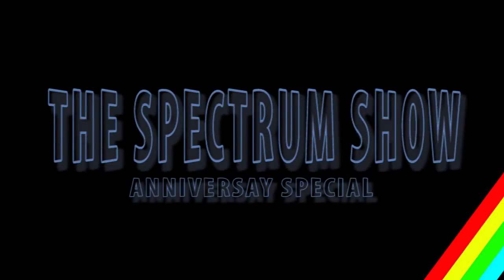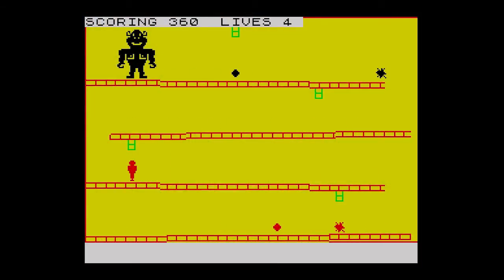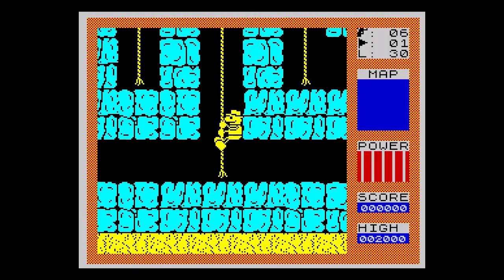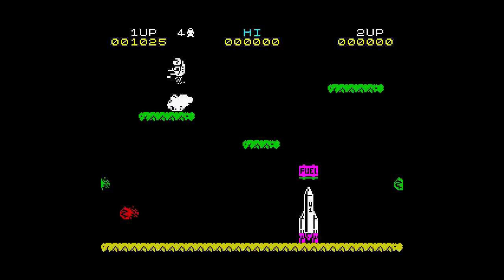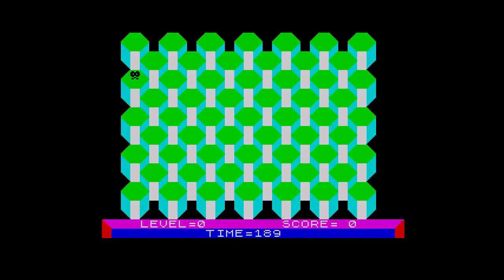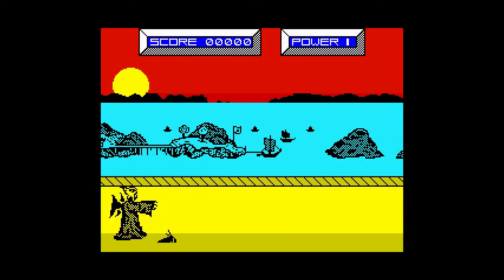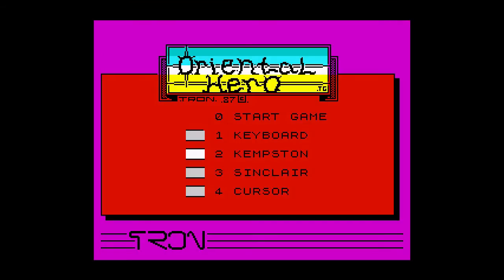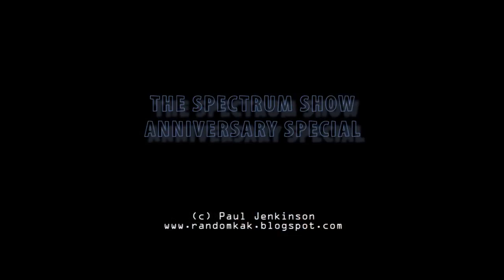The Spectrum Show Anniversary Special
Welcome to the Spectrum Show Anniversary Special.
Its two years since the show first appeared on YouTube, and this show marks that occasion by looking back over the last 24 months.
I also play some games that I completely fail to progress on, I reveal my top ten games and I show some of my ancient BASIC games from the 1980s.
Finally we have a speed test across multiple hardware devices.
Thanks for staying with me over the last 2 years, and I hope you continue to enjoy the show.